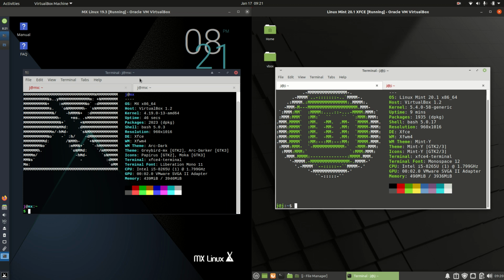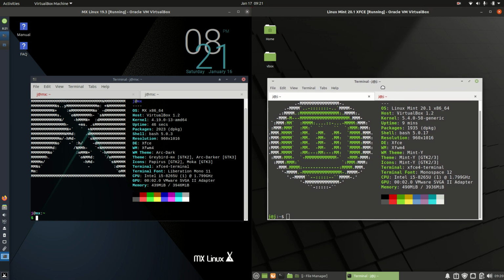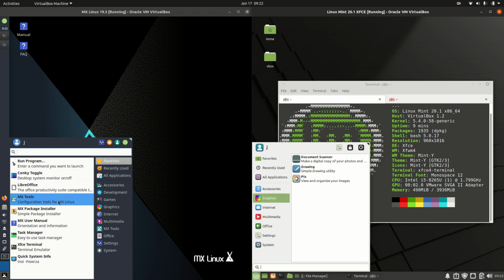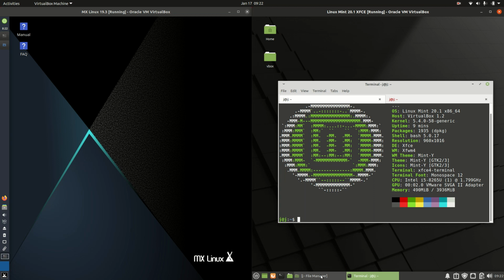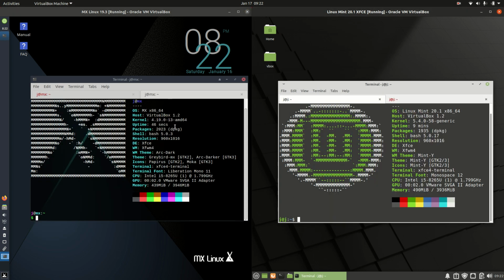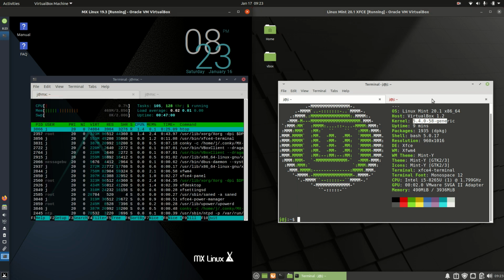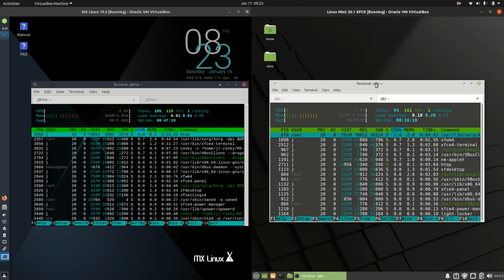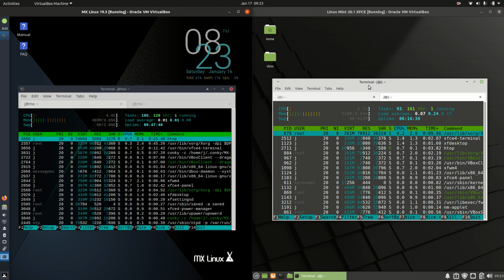MX Linux 19.3 vs Linux Mint 20.1 XFCE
Wuba lubba dub dub!